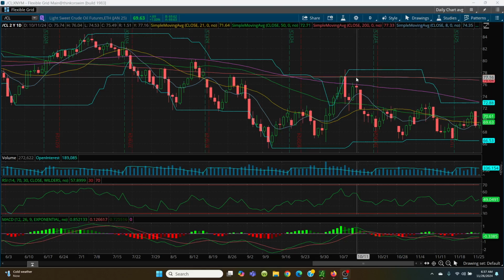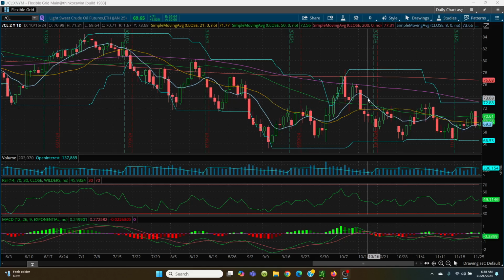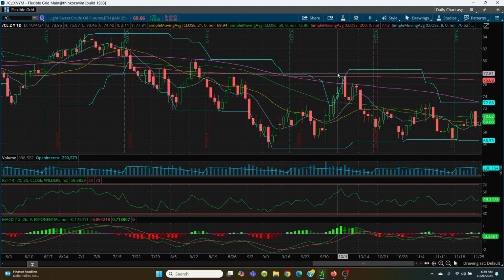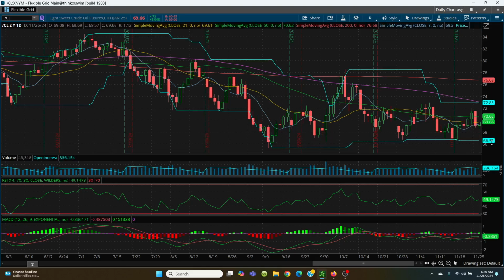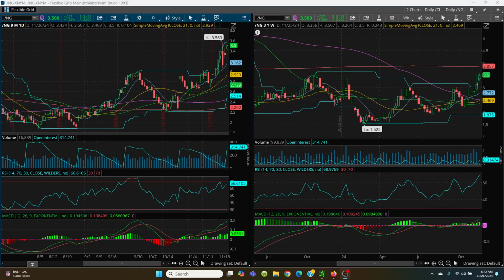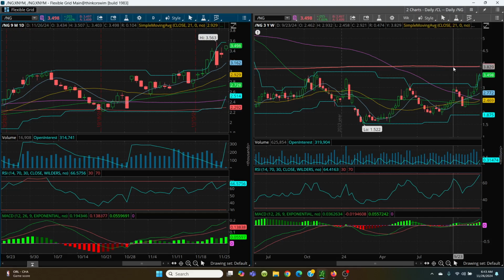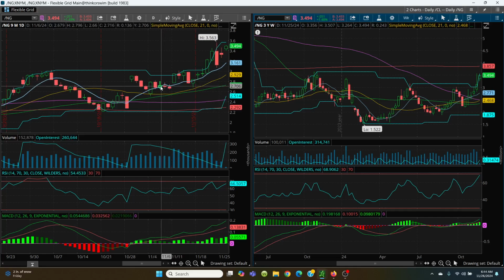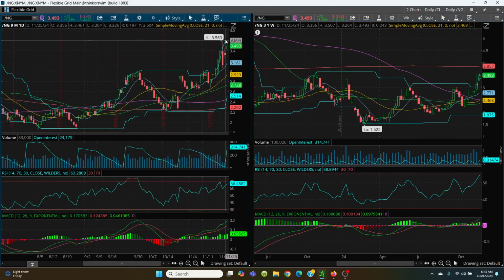2024 11 26 - First Call - Crude Oil / Natural Gas - Analysis